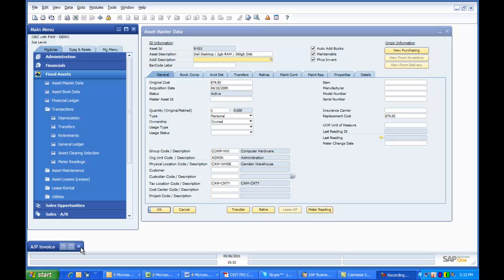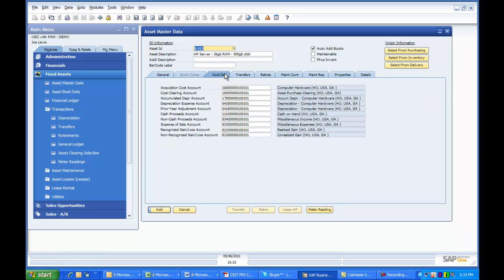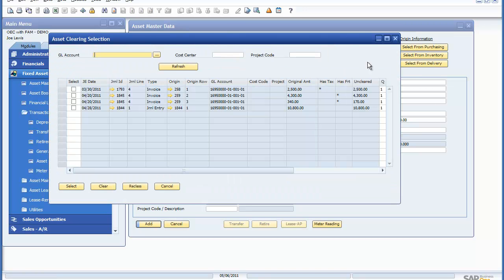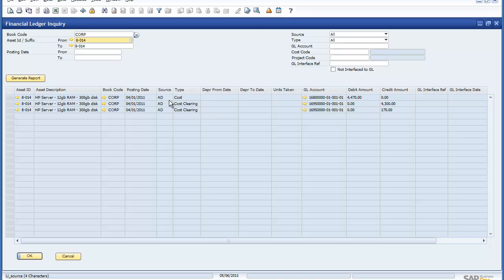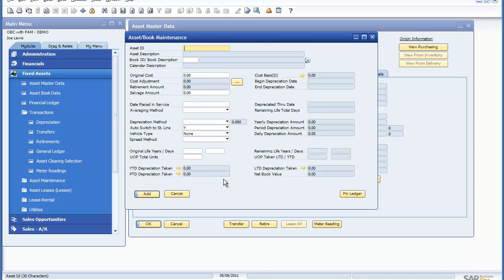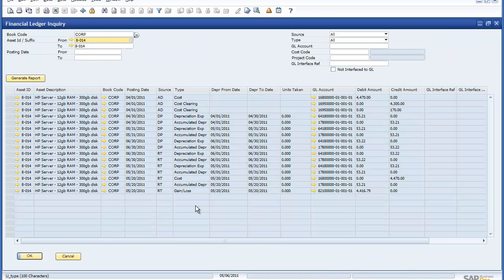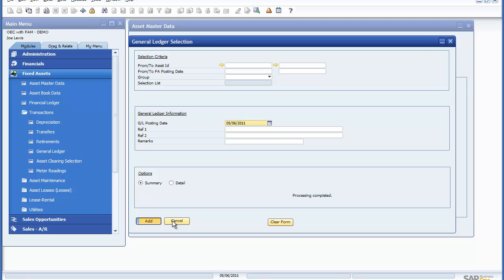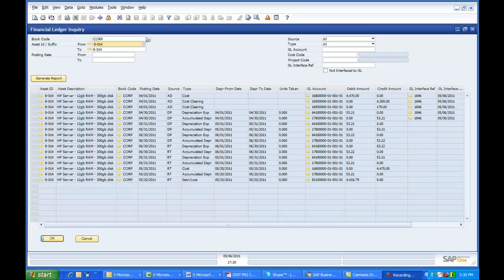Fixed Assets Basic Lifecycle Demo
A demostration of B1 Fixed Assets showing the creation of Assets from AP Invoices, Depreciation, Retirement, and integration with SAP's General Ledger.